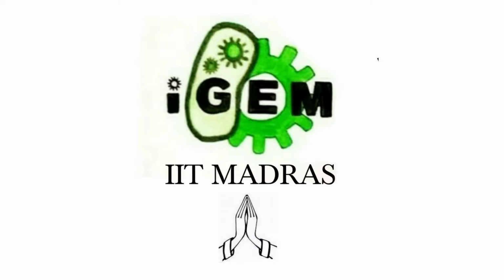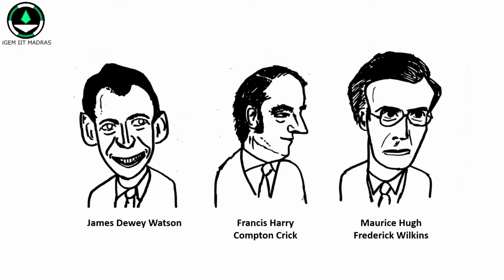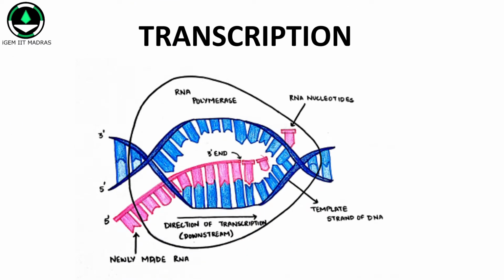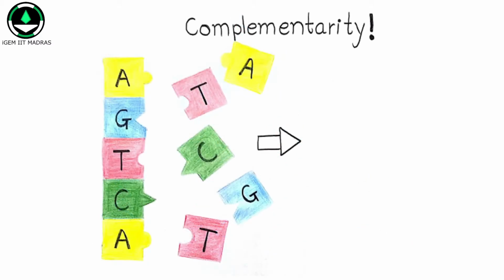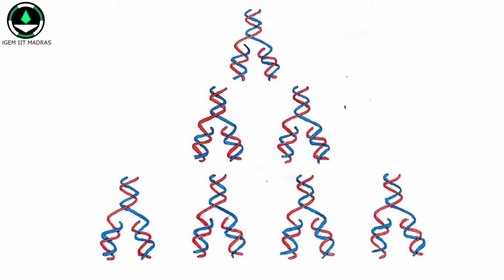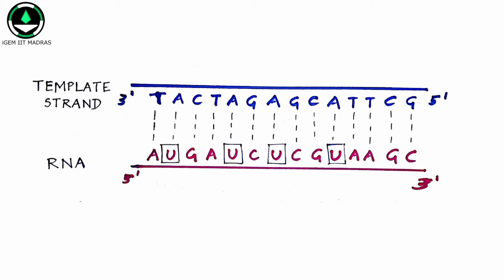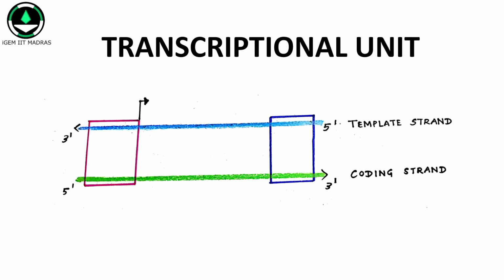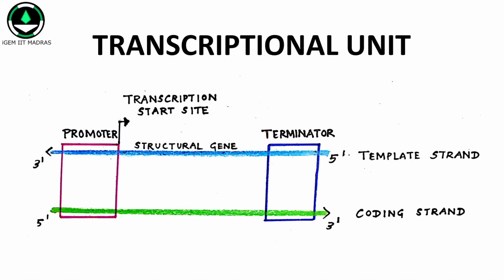Replication and Transcription : English - Language Project